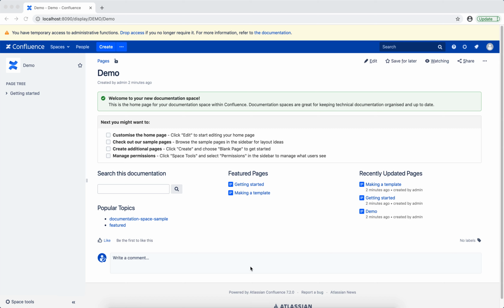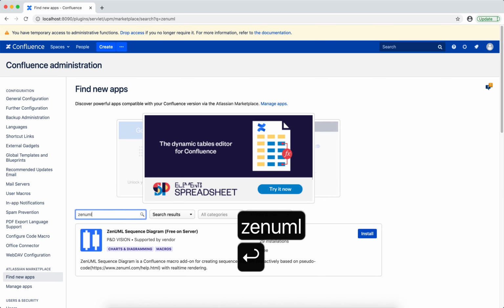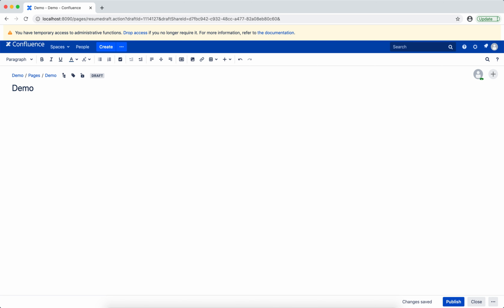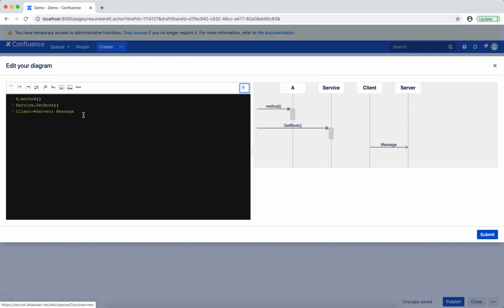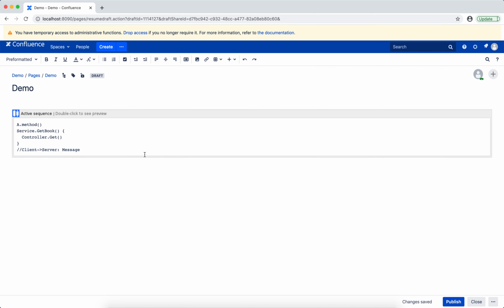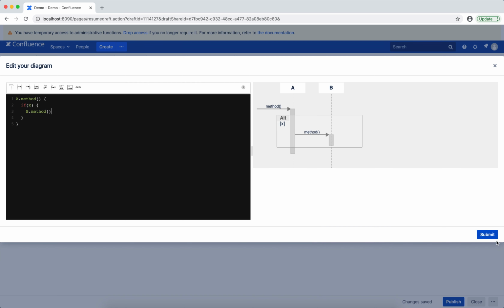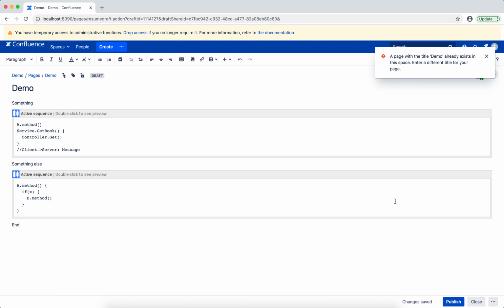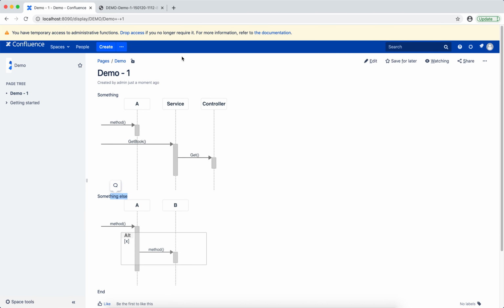ZenUML Support on Confluence Server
How to install and use the ZenUML app on the Confluence Server.